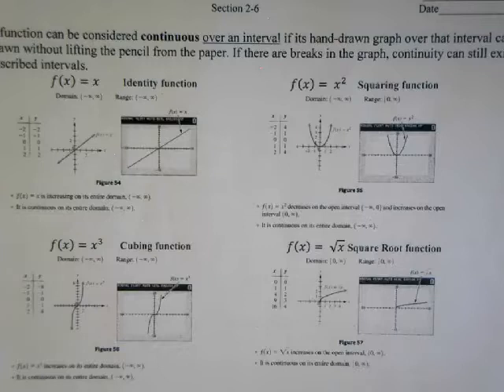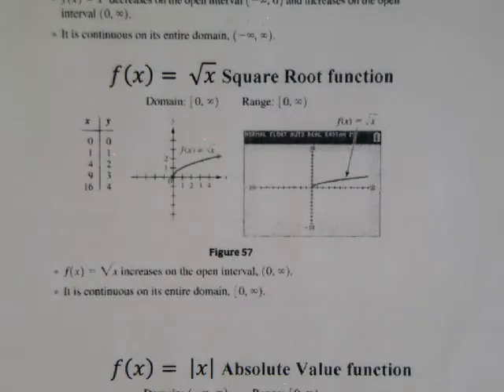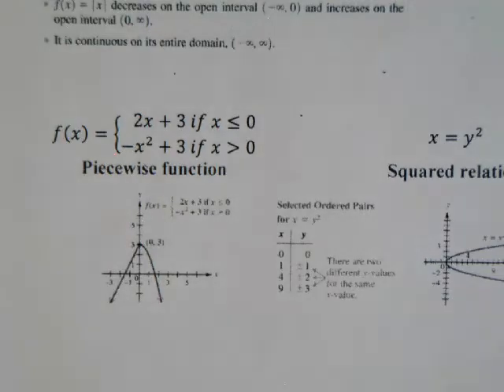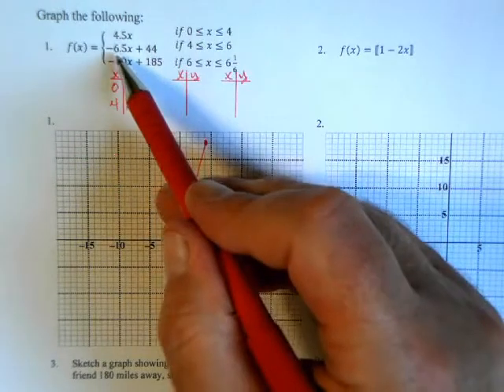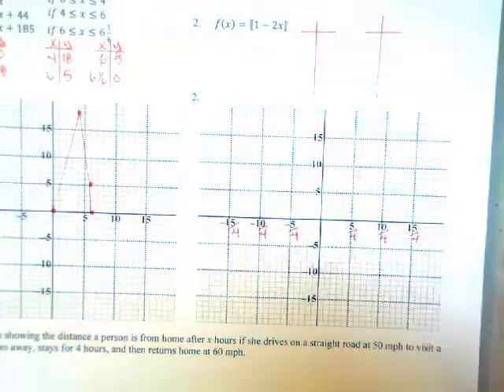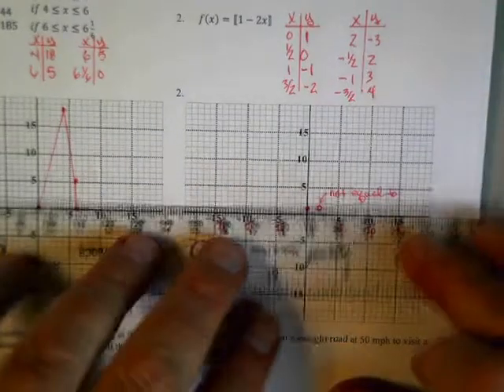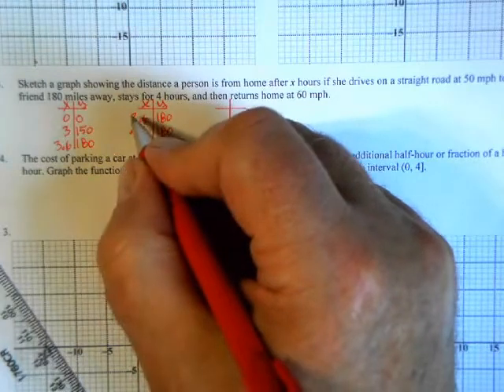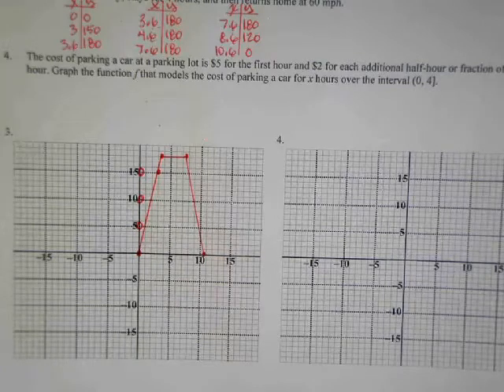Math3A - Notes - 2-6 - sp19 - video